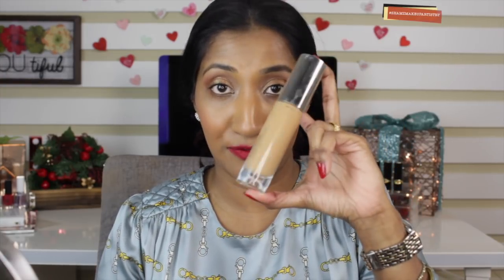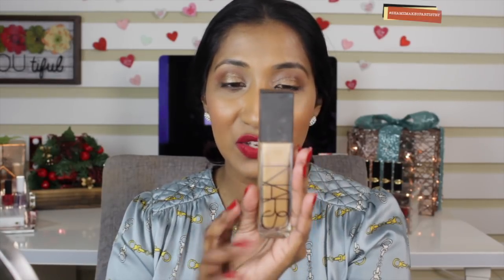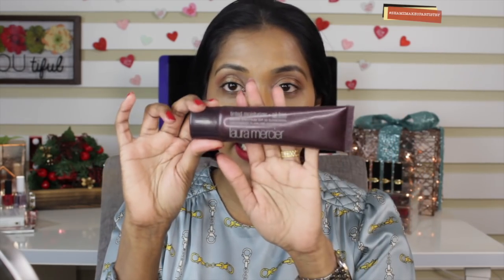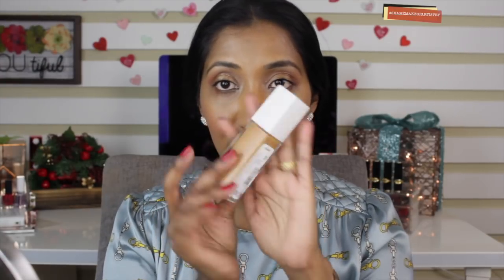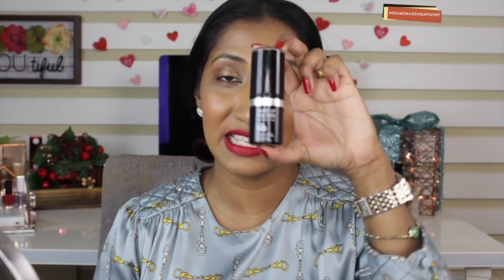Best Foundations of 2018 | Dry & Oily skin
BEST OF 2018 | BROWN SKIN MAKEUP | BEST OF MAKEUP

Please give it a "THUMBS UP" if you like this video!

Watch Latest Beauty & Makeup Videos on Wednesday & Friday!

HEY EVERYONE
It is time to share the Best of 2018.Today i am sharing my best picks of foundation for the 2018 .
From Normal to dry to an oily skin here we have it all

Dior Forever Foundation Shade 045
Becca Cosmetics Ultimate Coverage 24 hour shade Cafe
BareMinerals Bare Pro Foundation Shade Nutmeg
Nars ProLogWear foundation Shade Tahoe
Laura Mercier Tinted Moisturiser in Tan
Maybelline SuperStay Foundation Toffee Caramel
Lancome Teint Idole UltraWear Stick 450 Suede
Makeup Forever Ultra HD Stick Foundation Y445

Music Credit to : Epidermic Sound

Intro & Channel Art by: Sham

By:shamzmakeupartistry